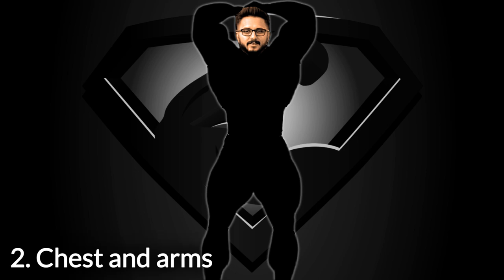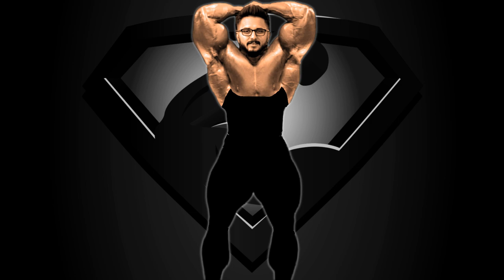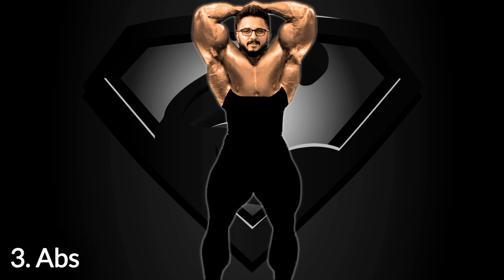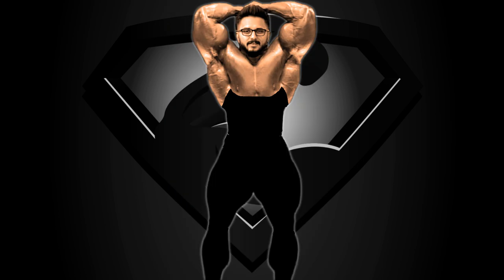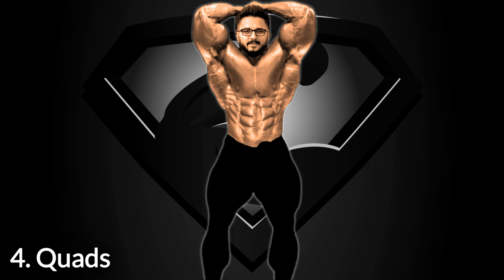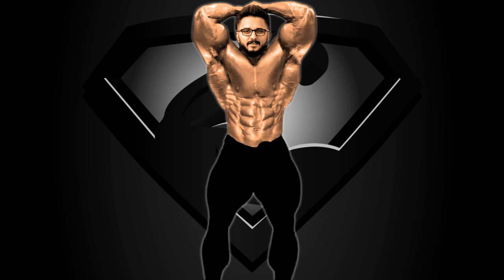The Perfect Bodybuilding Physique Hybrid (Abs and Thighs)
Best Abs and Thighs Pose Of All Time.
Ronnie Coleman, Jay Cutler, Kai Greene, Shawn Rhoden, Big Ramy, Arnold Schwarzenegger, Kai Greene, Phil Heath, Dorian Yates Mr. Olympia.